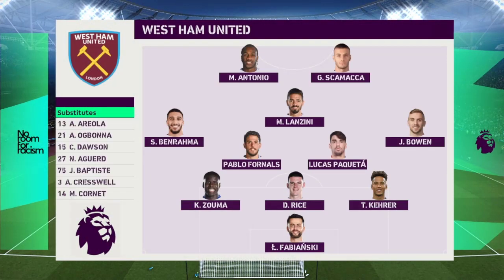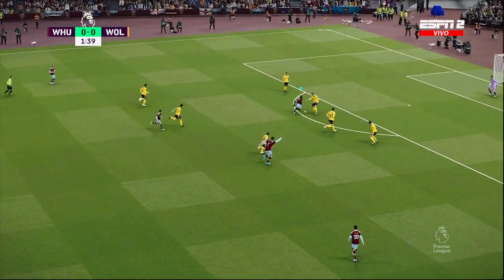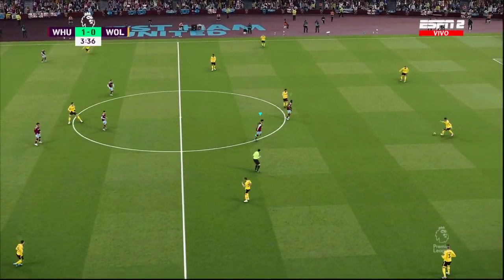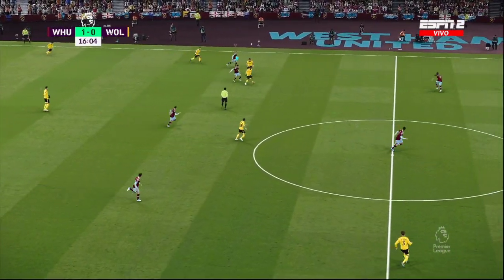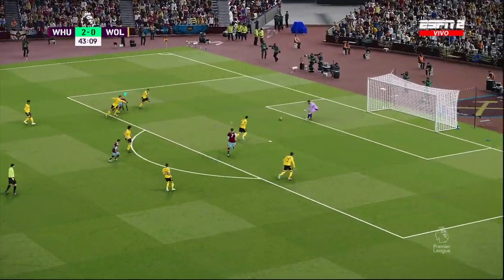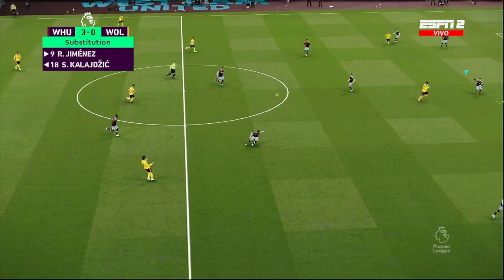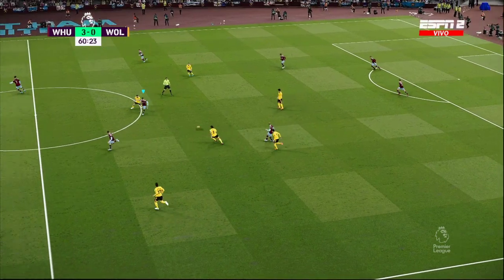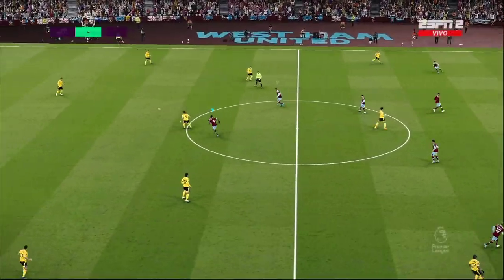West Ham United vs Wolverhampton - Premier League 2022/23 - Pes 2021 Patch 2023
The eFootball pes 2021 Season Update.
I like Efootball pes...! Pes 2021 Goals and Skills

I like Efootball pes on pc and Pes 2021 mobile

Pro Evolution Soccer 2021. Pes 2021 Highlights & Goals.
PES 2021 Master League | EFOOTBALL PES 2021 Gameplay.